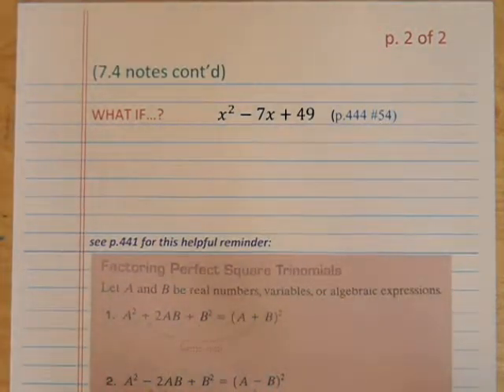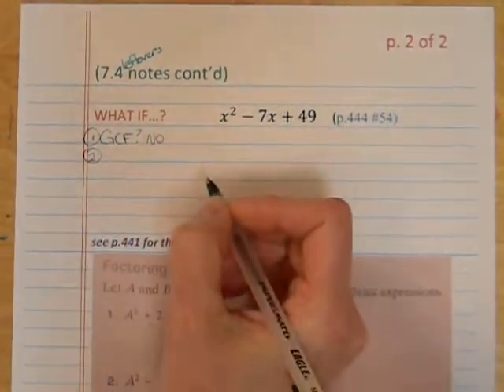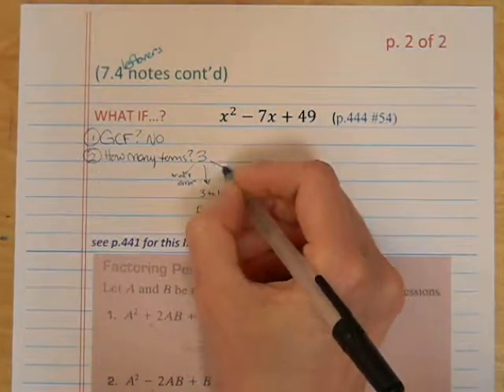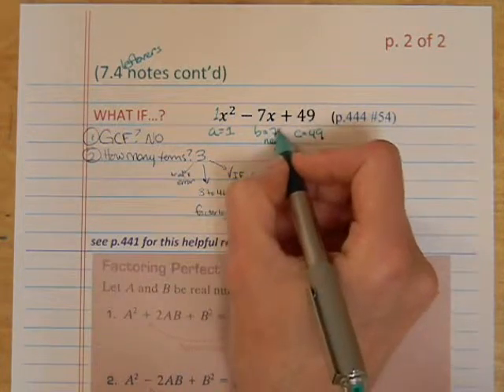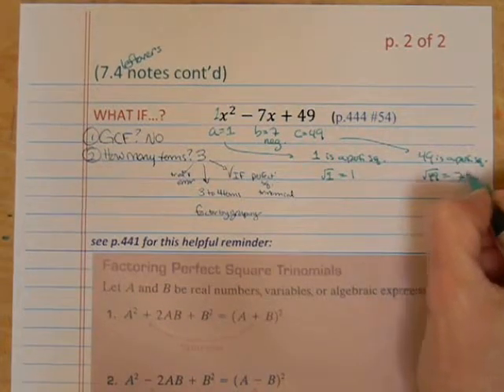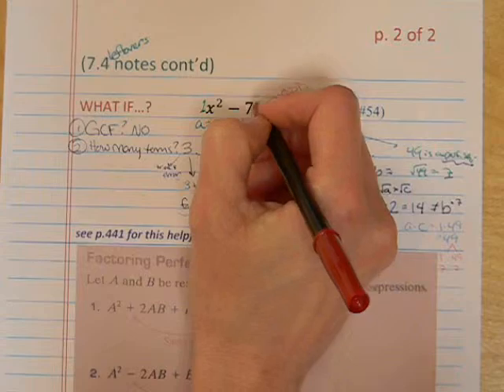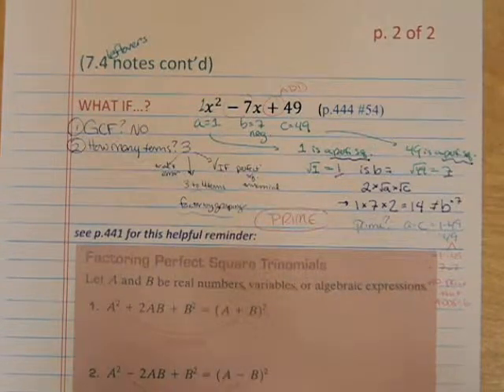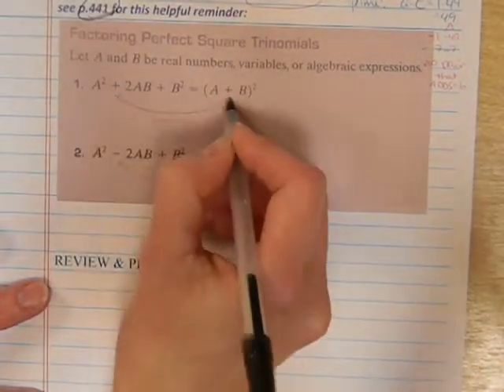6.4leftovers notes p.2 (old book 7.4leftovers)